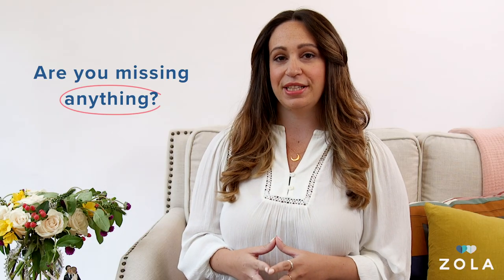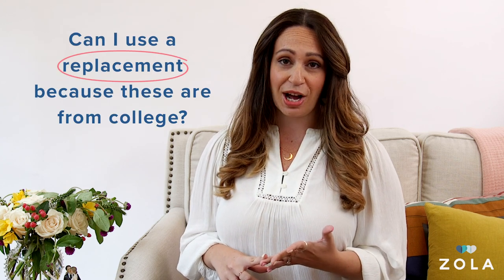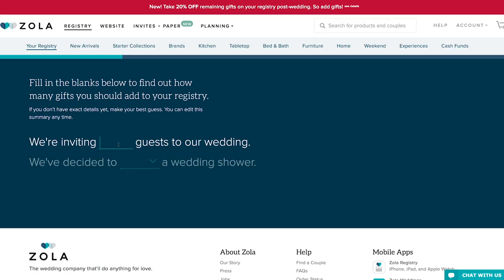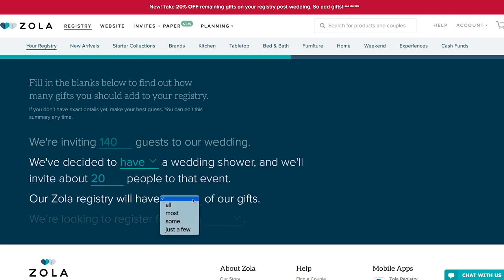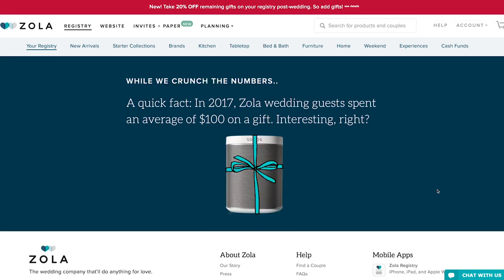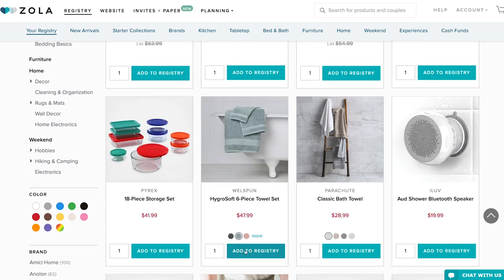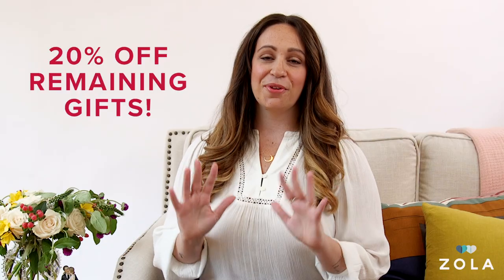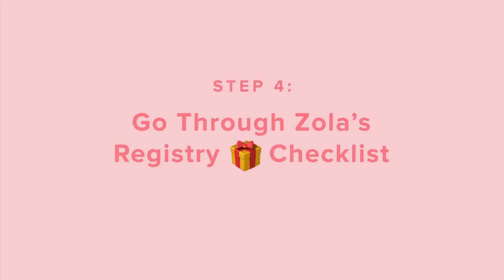How to Start Your Wedding Registry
Melissa from Zola is here to help you through the registry process. As Zola's VIP Registry Advisor, she'll help you set up your registry and pick out exactly what you need for your space.

We're Zola, the wedding company that'll do anything for love. Wedding planning is fun, but can be stressful. That's why we created a suite of wedding planning tools, including your wedding website, registry, checklist, and guest list all in one place... all for free.

About Zola

We're reinventing the wedding planning and registry experience. Wherever love leads you—from engagement to wedding and decorating your first home—we're there, combining compassionate customer service with modern tools and technology.